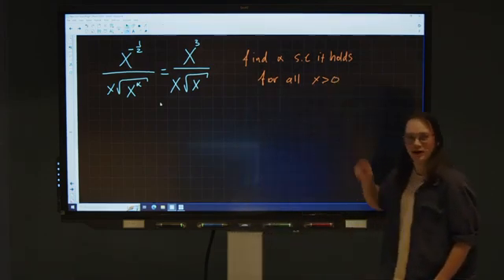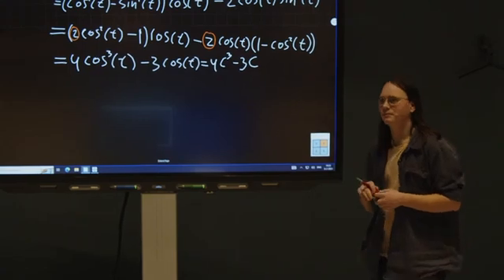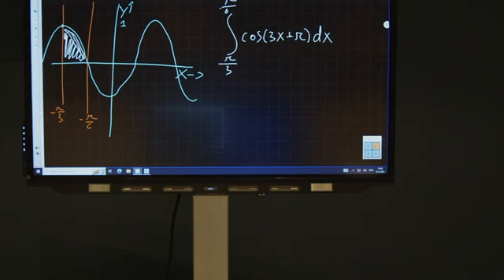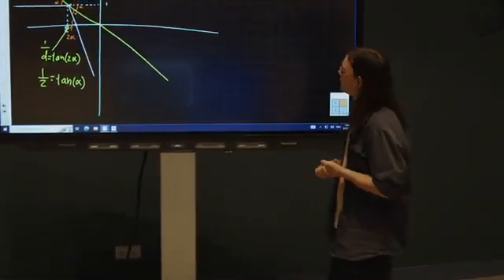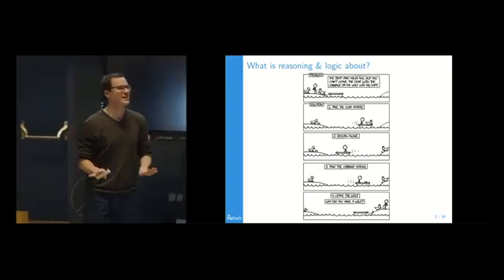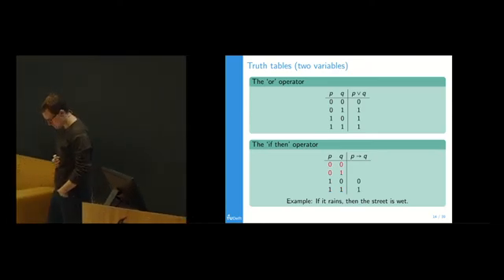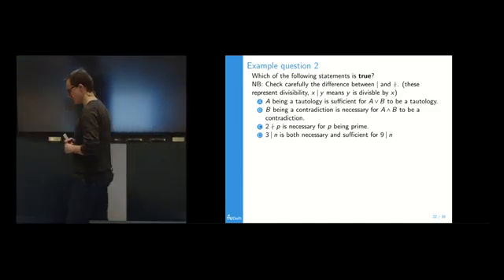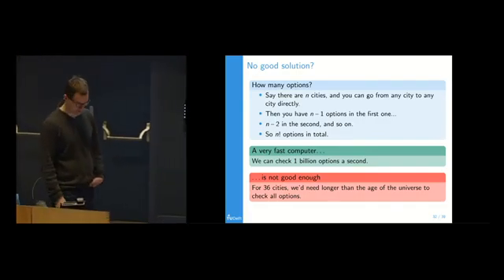Matching and Selection, CSE TU Delft, CST preparation lecture Feb 2023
Sorry for the potato quality, wasn't sure how long the video would remain up.